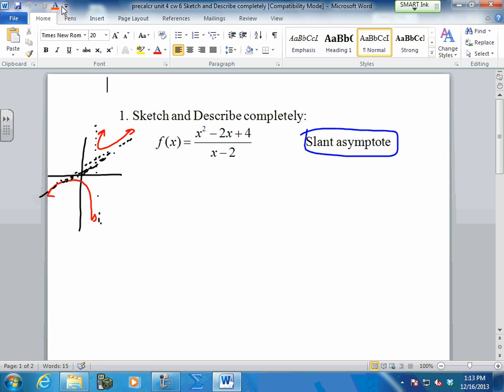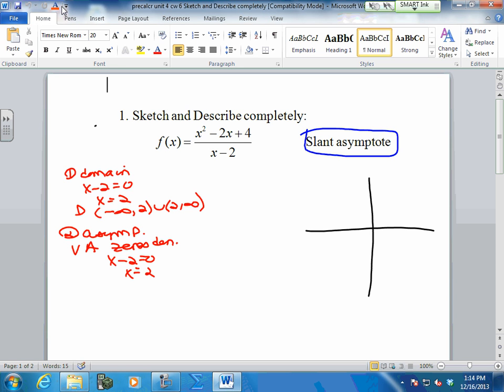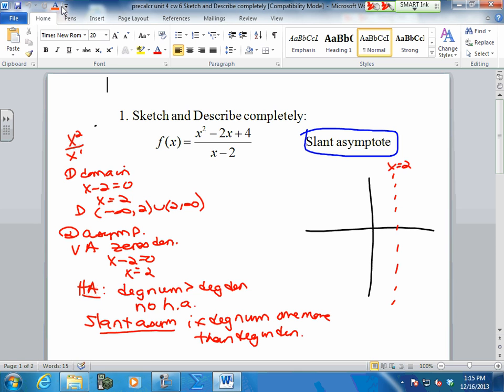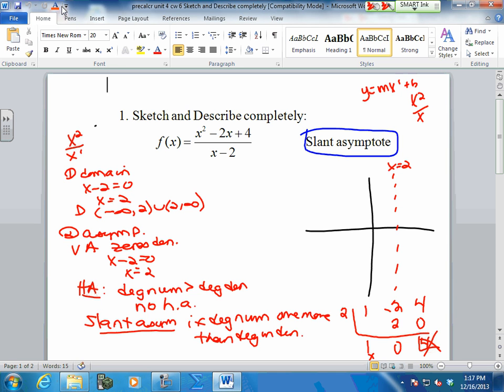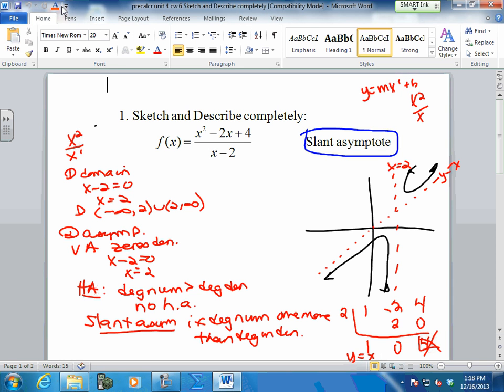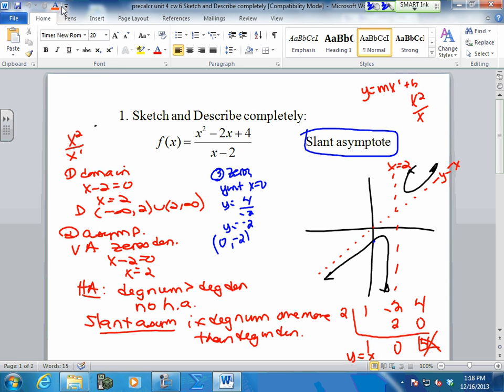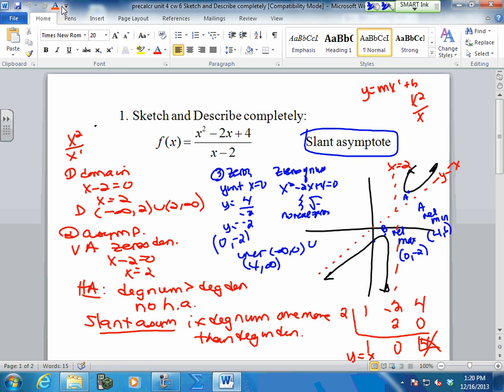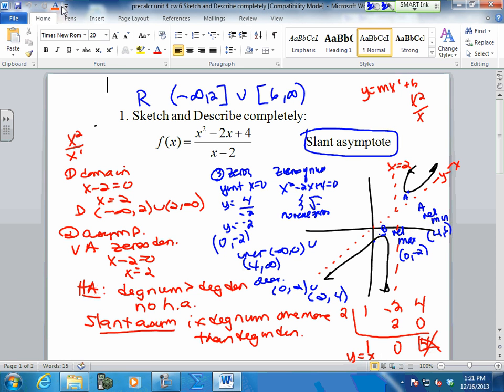December16 precalc cw 6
precalc cw 6